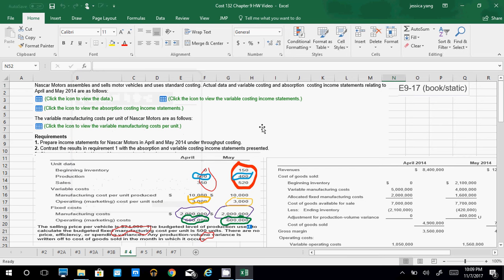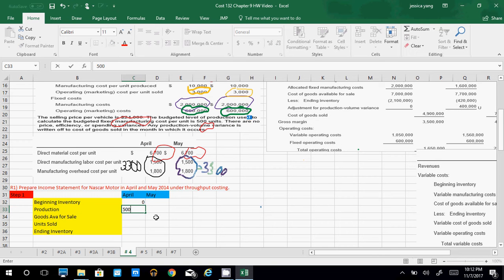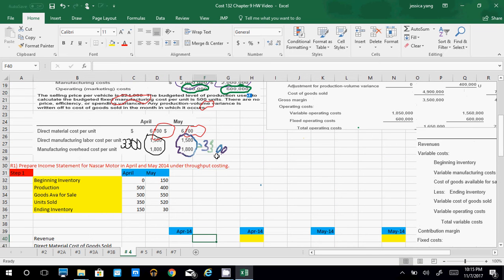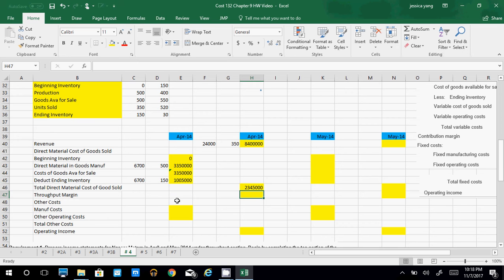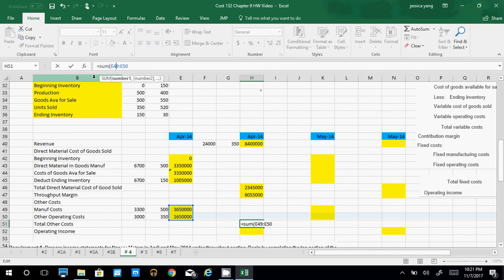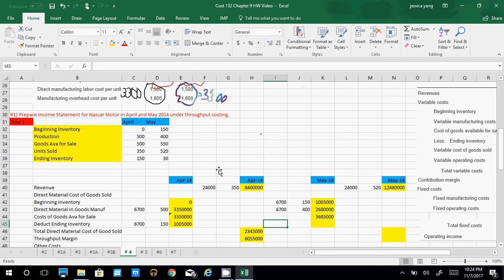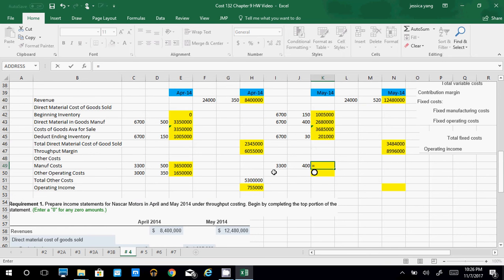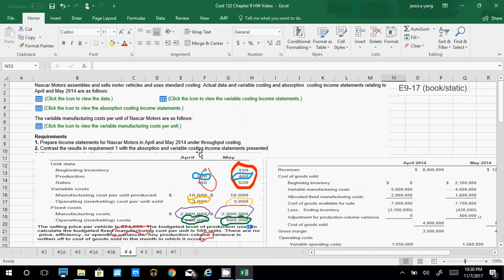Chapter 9 E9 17